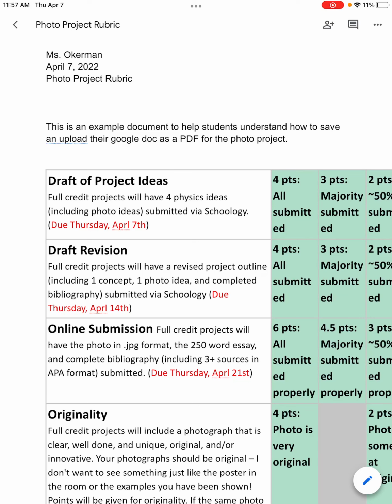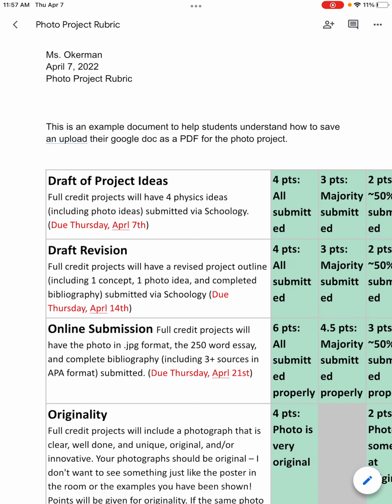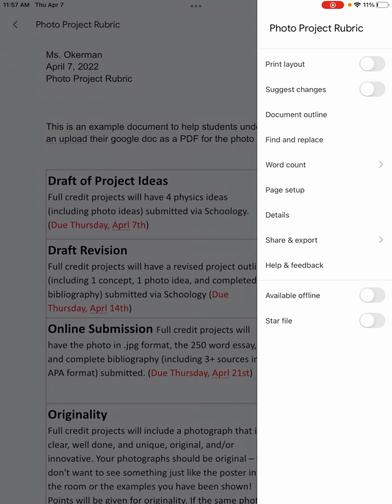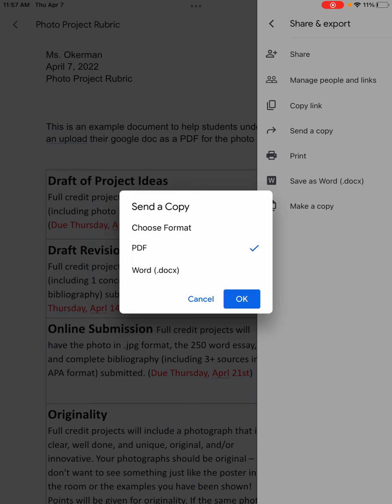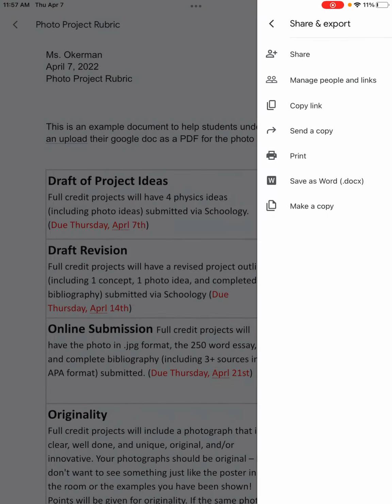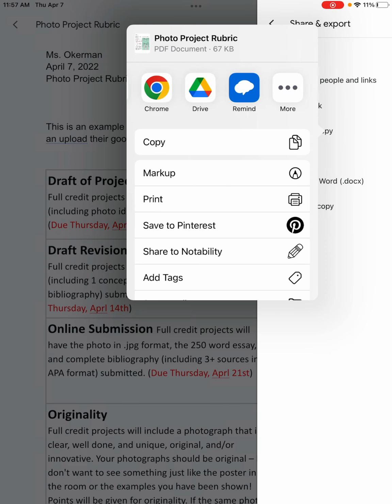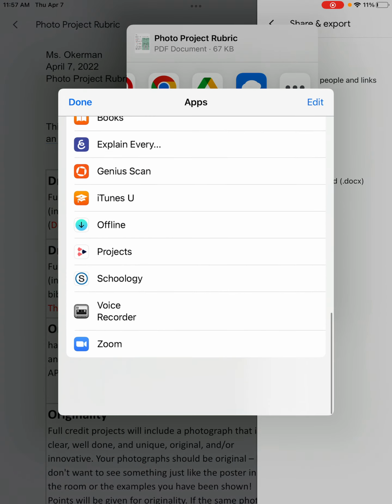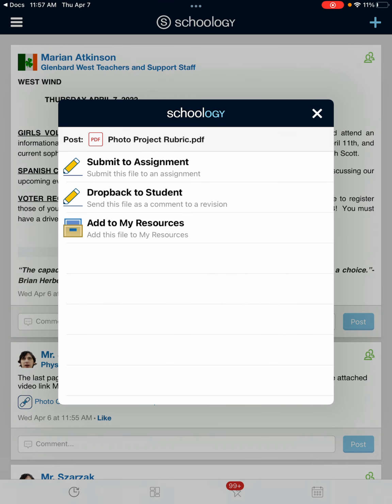Photo Project: Doc to PDF submission example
This tutorial demonstrates how to convert a Google Doc file to a PDF and upload that file to Schoology for grading.